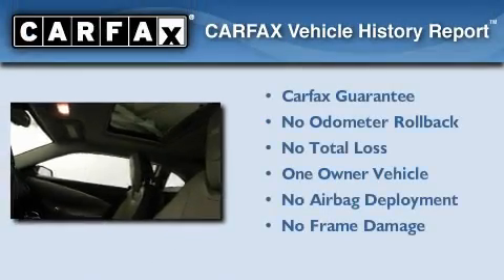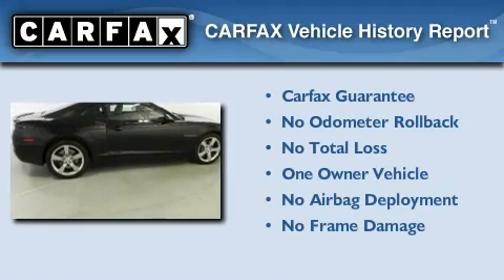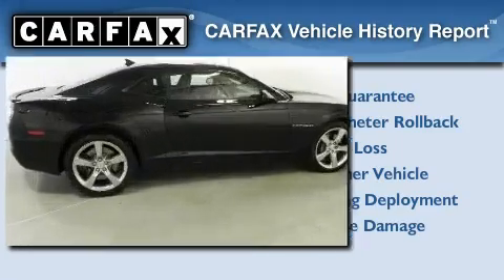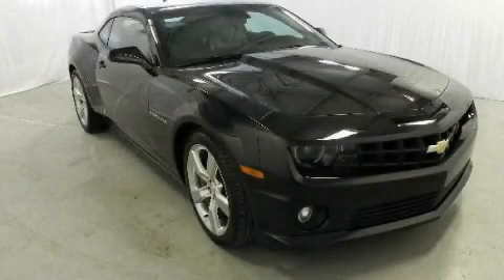2011 Chevrolet Camaro Lithia Springs GA 30122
Year : 2011
 Make : Chevrolet
 Model : Camaro
 Engine : Gas V8 6.2L/376
 Trans . : Manual
 Exterior : Black
 Miles : 25,426
 Interior : Gray
 JOHN THORNTON CHEVROLET
 1971 Thornton Rd
 Lithia Springs , GA 30122
 Preowned 2011 Chevrolet Camaro Lithia Springs GA